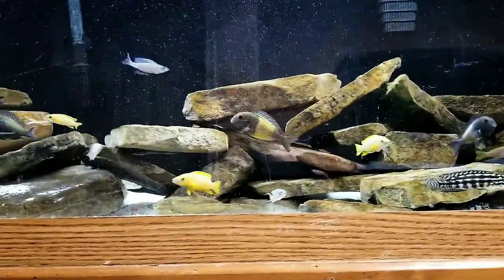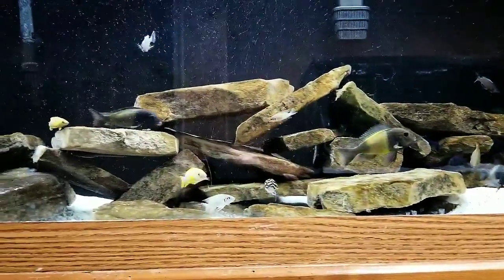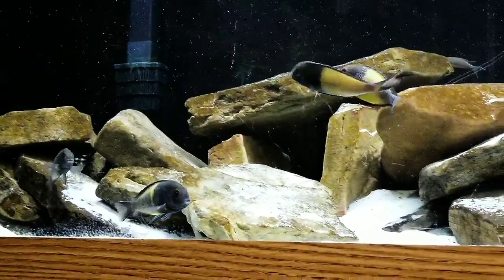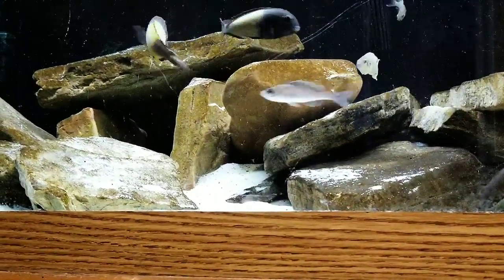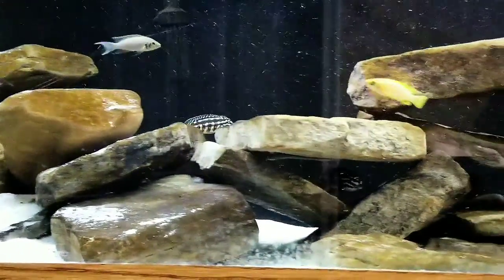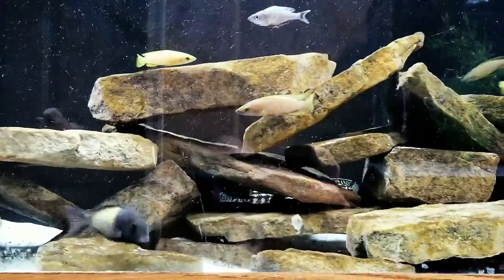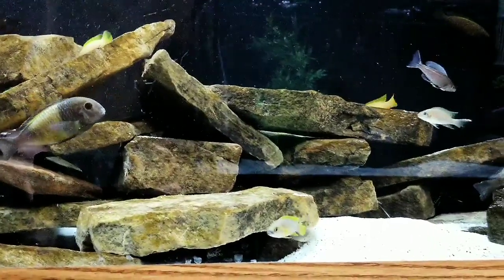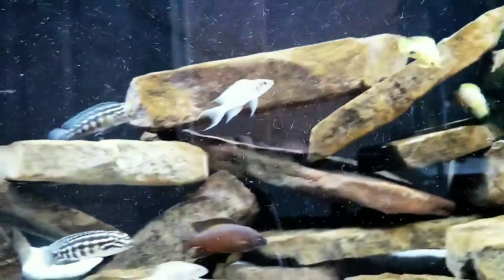Lake Tanganyika tank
125 gallon lake Tanganyika fish tank